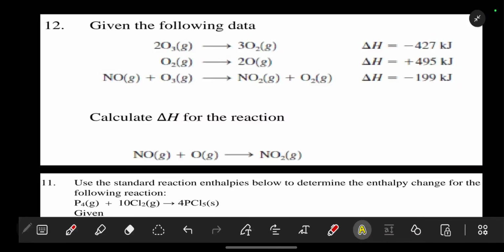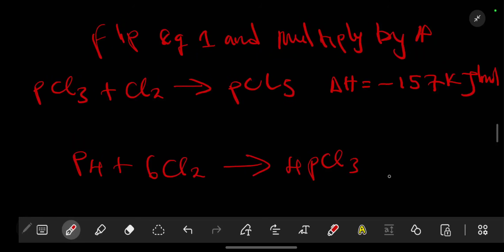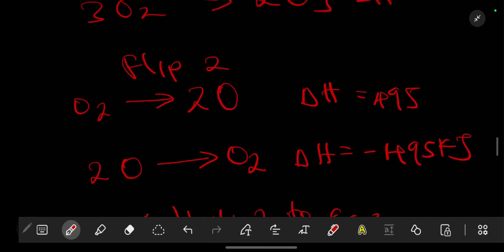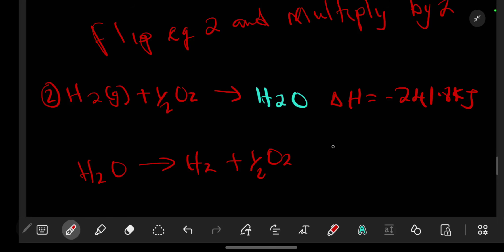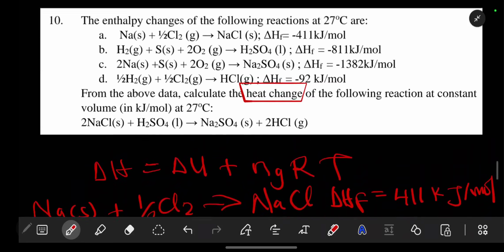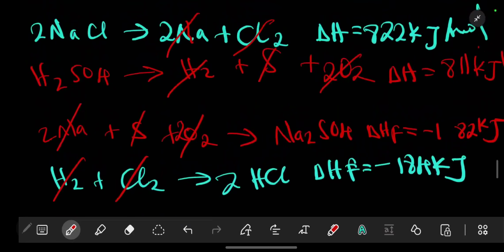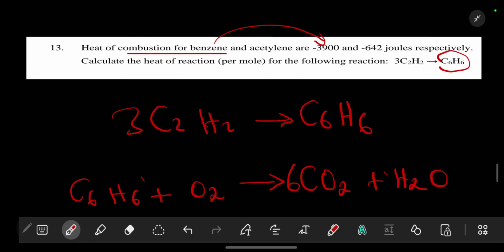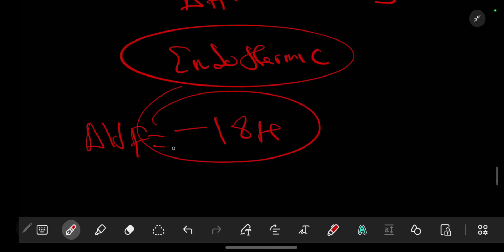Hessy's Law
📚 HESS'S LAW | Chemistry Tutorial
In this video, we explore Hess's Law, one of the most important concepts in thermochemistry. Learn how to calculate enthalpy changes using chemical equations and understand why the total enthalpy change of a reaction is independent of the pathway taken.
🔹 Definition of Hess's Law
🔹 Enthalpy change calculations
🔹 Reversing and multiplying chemical equations
🔹 Formation and combustion reactions
🔹 Worked examples and exam-style questions
🔹 Tips for solving Hess's Law problems easily
Whether you're preparing for A-Level Chemistry, college exams, or simply want to strengthen your understanding of thermochemistry, this lesson will guide you step by step.
📖 Key Topics:
Hess's Law
Enthalpy Change (ΔH)
Thermochemical Equations
Energy Cycles